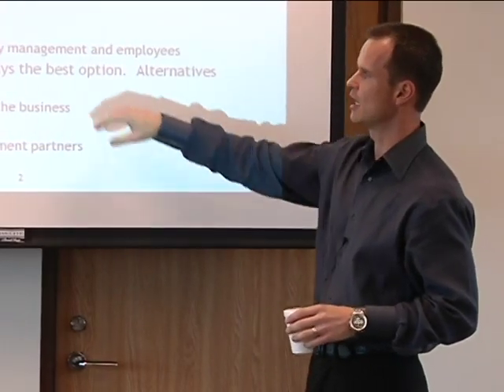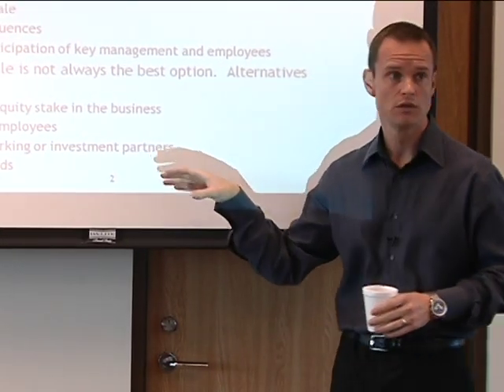Disc 14 Video 1